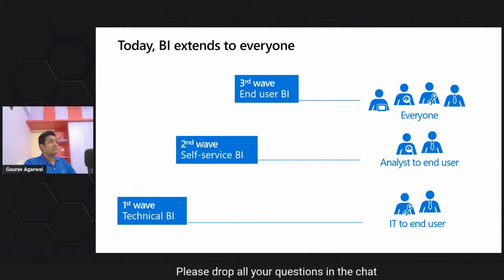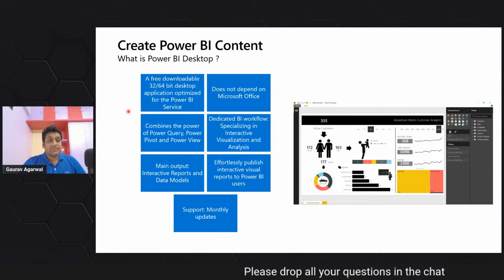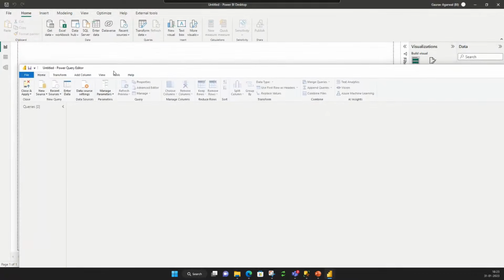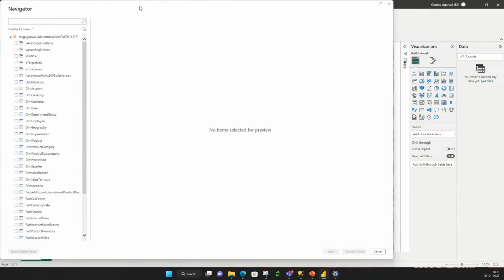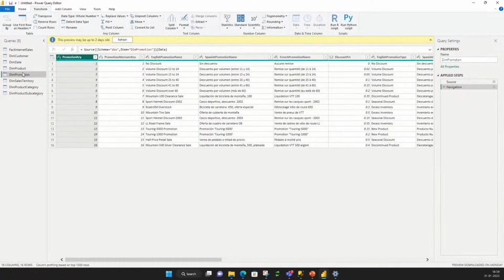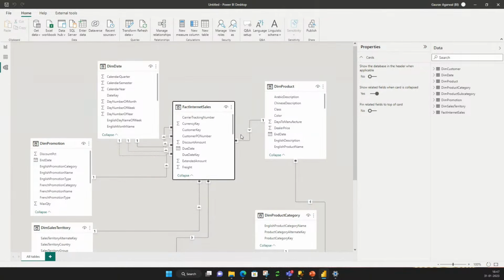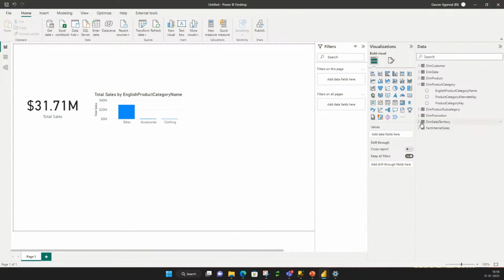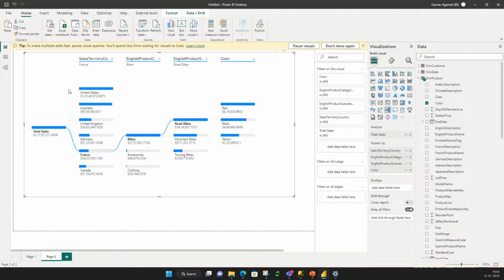Power BI Desktop working with SQL Server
Learn how to build Power BI data model connecting with relation data source like SQL Server, Aure SQL. If you are looking how to work on Power BI desktop with latest features and creating meaningful insight using SQL Server, this session is meant for you. Get to know how to use some of key visual to find and present data in effective way.

The session will focus on- Power BI building data model using SQL Server as data source. How to get started with Power BI Desktop.

Event Pre-Requisites: Basic understanding of reports and visualization.

What will the attendees learn from session- About Power BI desktop feature, creating report using SQL Server as data source, how to refresh data using Power BI gateway and its capability. How to build your first ever report using relation database.

Speaker BIO -Gaurav Agarwal
Gaurav Agarwal is a subject matter expert in the evolving landscape of Cloud Data & AI. He is working as Senior Program Manager with Power BI CAT team which is part of Power BI and Synapse Product Group & Engineering who helps customers to accelerate the adoption of Microsoft Intelligent Data Platform. He has more than 16 years of extensive experience in Data & Analytics with enterprise customer & Partners. He has vast experience in working with various domain like FMCG, Insurance, Telecom, Oil and Gas Industries. He has delivered multiple sessions to enable Microsoft Partners & Customers on Data & AI both in India and overseas.

[eventID:18292]